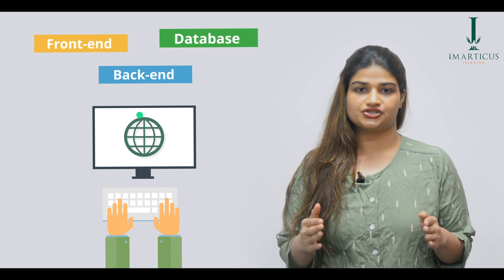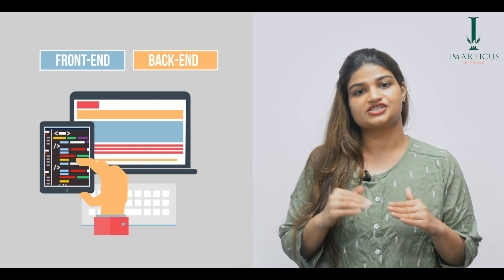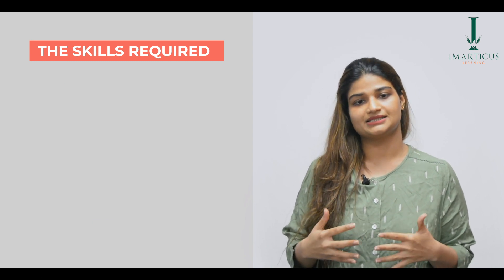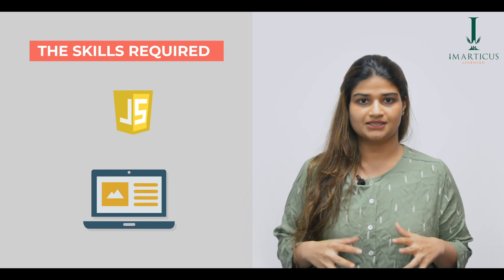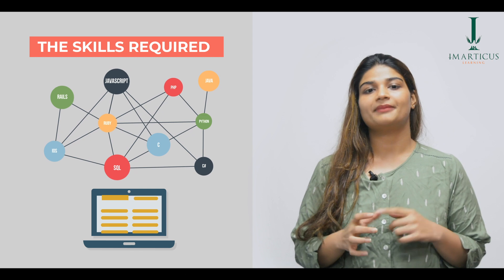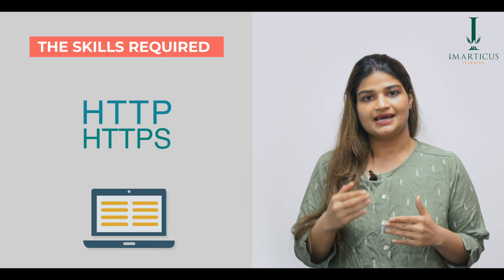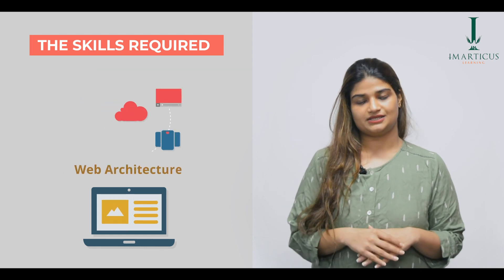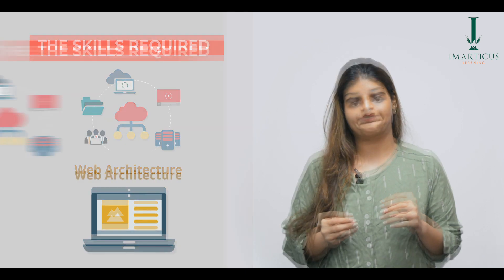Skills Required to Become a Full Stack Developer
Ever had a problem understanding buzzwords and broad concepts like Full Stack, Fintech, Machine Learning, Capital Markets and Investment Banking?
We're on a mission to demystify these concepts with our new Four Minute Mini-Lesson Series
Here's the 1st one on "What skills you require to become a Full-Stack Developer."